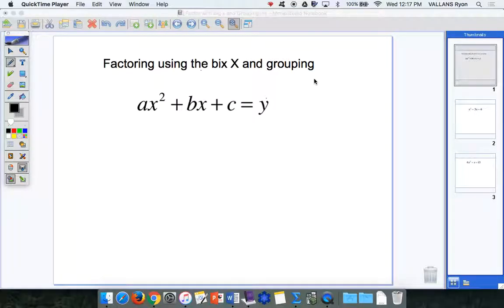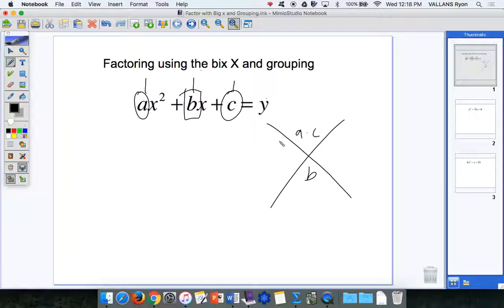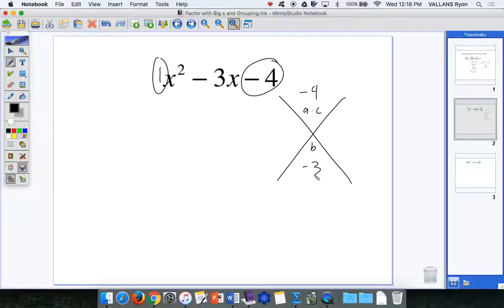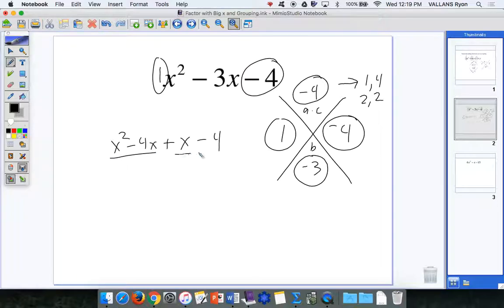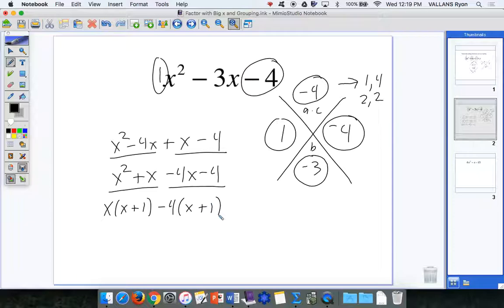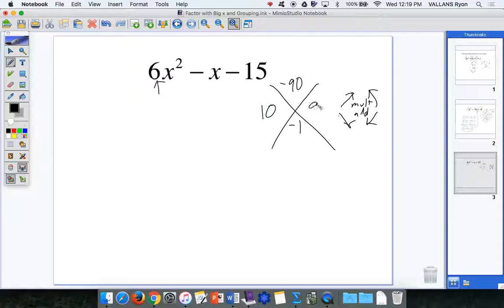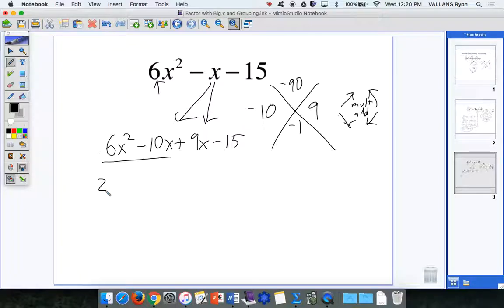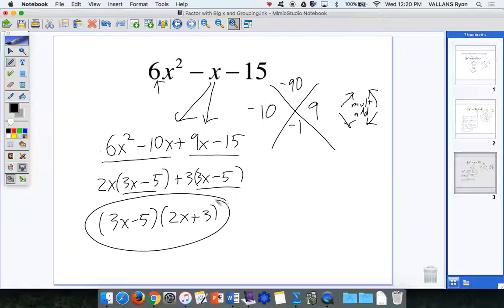Factoring with the big X and grouping